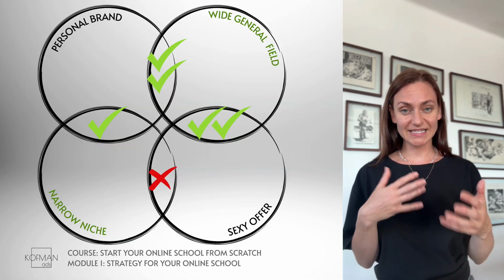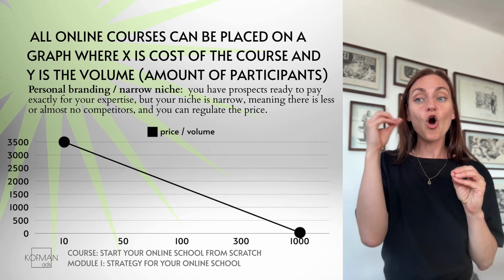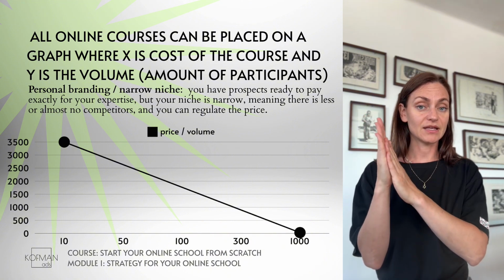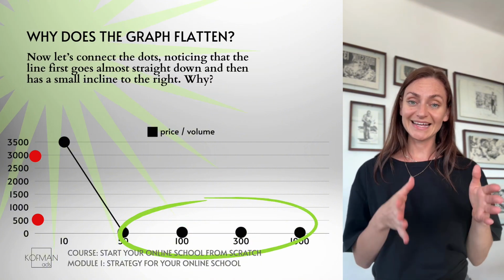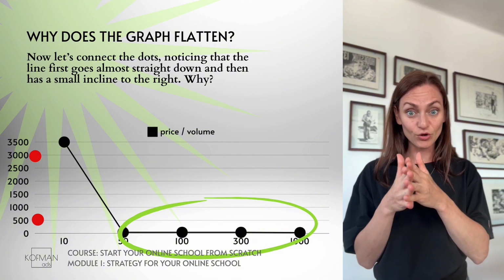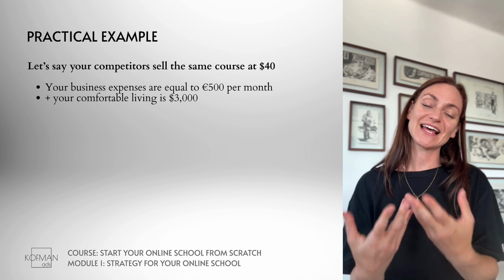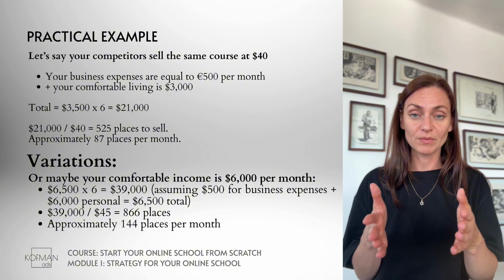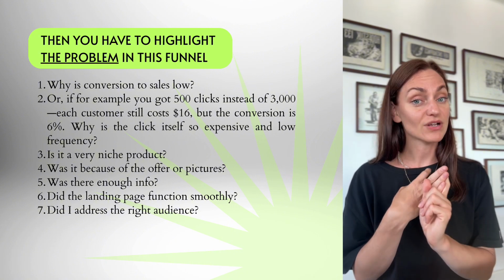Module 1 Lesson 3 : Product Math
Hey, Victoria here again! In today’s lesson, I’m breaking down the “Product Math” behind choosing the right price for your online course—whether you’re leveraging your personal brand or creating that “sexy” offer for a wide market. We’ll place different course types on a simple cost vs. volume graph to show you why a high-price, low-volume product can make just as much money as a lower-price, high-volume one (think LV vs. Zara). I’ll also share some real-world examples—from a premium beauty course that generated €150K in a few weeks to a budget-friendly 30-day challenge that brought in €40K and 1,500 new customers.

Here’s what you’ll learn in this video:

4 Core Combinations of Branding & Niche: Where personal branding and the breadth of your niche intersect on the market.
Cost vs. Volume Graph Explained: How to predict your sales potential based on price points and audience size.
Real Examples & Launch Results: Get an inside look at how I sold a €5,000 beauty course and a €10 mini-challenge—both made great money, but in different ways.
Pricing Pitfalls: Why too-expensive courses (competing with Harvard, anyone?) and too-cheap offers (so cheap people think it’s a scam) can both kill your conversion.
Simple Calculation Formula: How to figure out if your target revenue is realistic. I’ll show you how to compare competitors’ pricing, estimate your monthly living expenses, and calculate how many sales you need to make your first online course a success.
If You’ve Launched Before: We’ll talk basic ad conversions, possible funnel “traps,” and how to question each step to improve results for your next launch.
Why does this matter? Because your biggest friend in launching is that trusty calculator. If the basic math doesn’t work, no fancy marketing strategy will fix it. Once you nail your pricing and volume plan, you’ll be in a better position to adjust your funnels, improve your offer, and scale up profitably.

Ready to discover your course’s perfect price and avoid the “too-good-to-be-true” trap? Watch on, and let’s get your numbers working for you! Feel free to drop comments if you need more detailed help—I’ll be reading and replying. Enjoy the lesson!